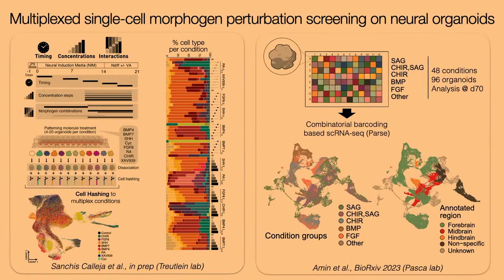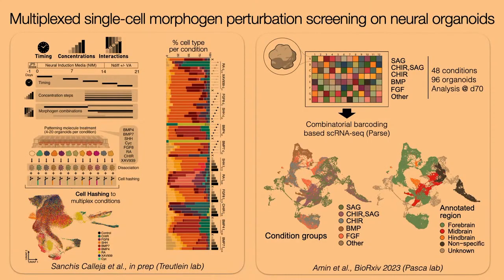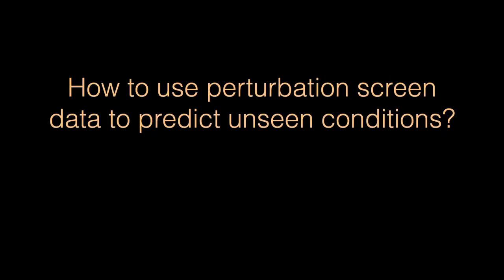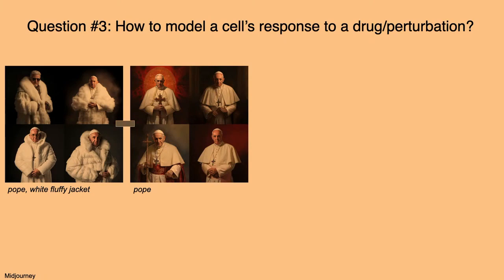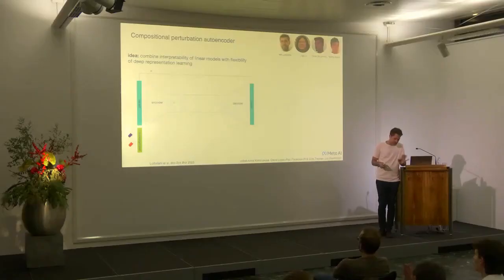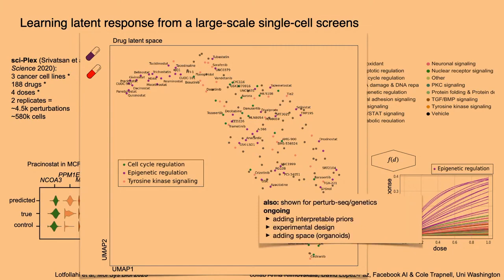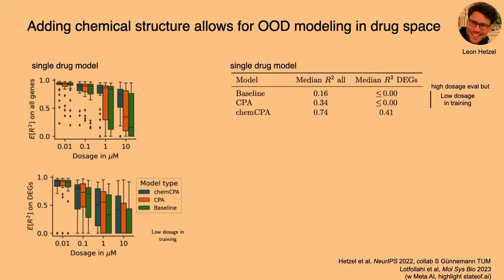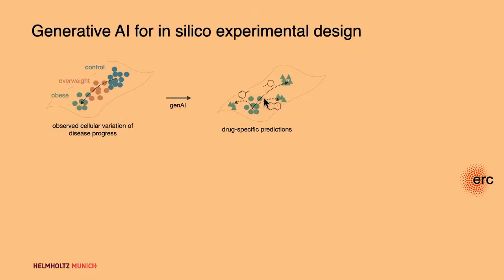Combining Artificial Intelligence with single cell and organoid technologies Treutlein & Theis 4